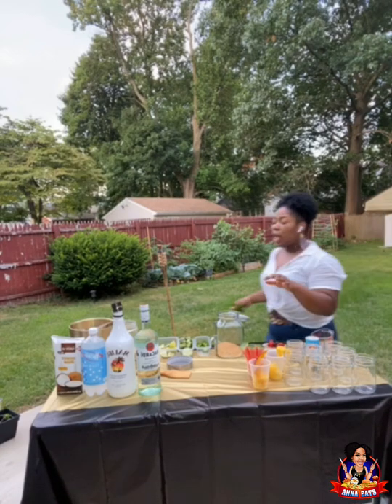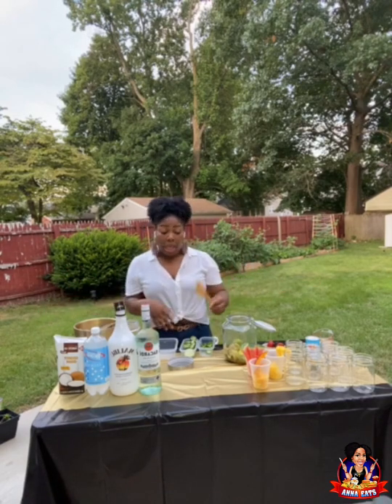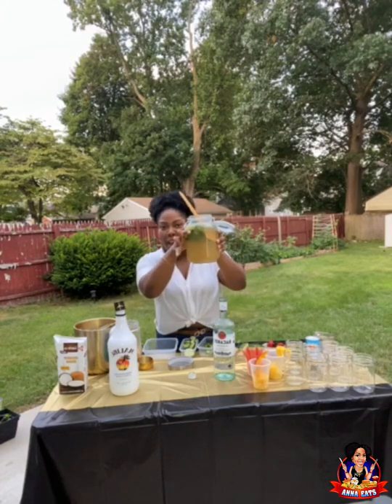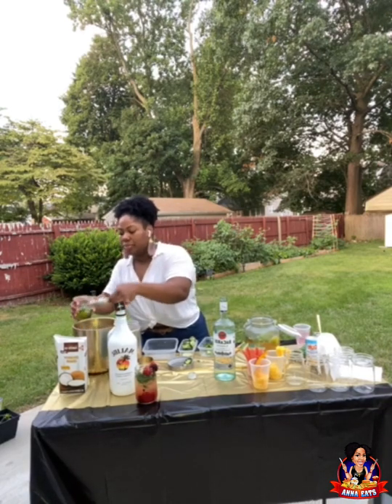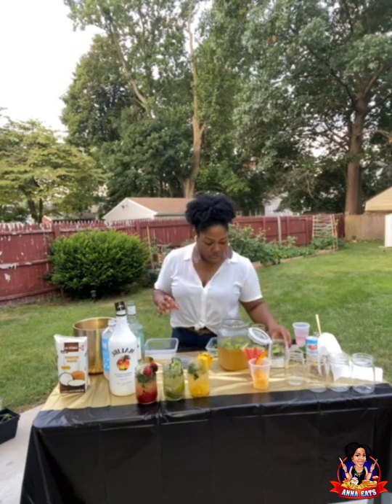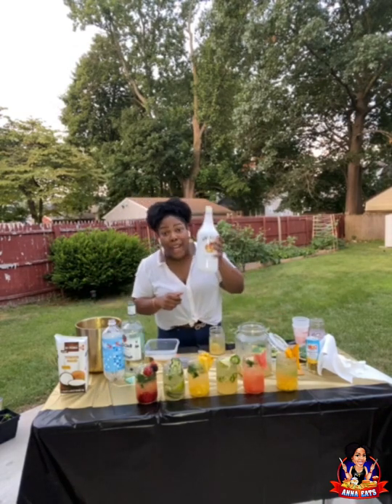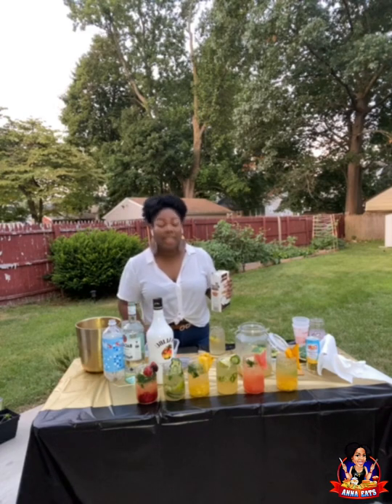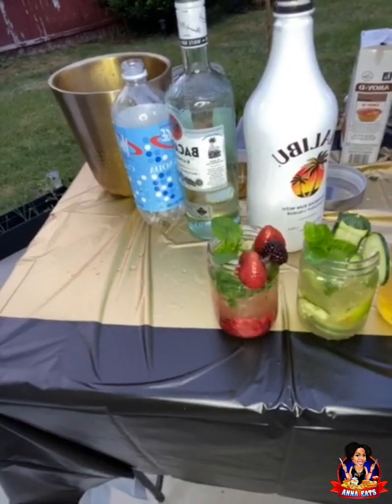INSTAGRAM LIVE making a variety MOJITOS (recipe)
Making mojitos Live on IG! @_anna.eats_